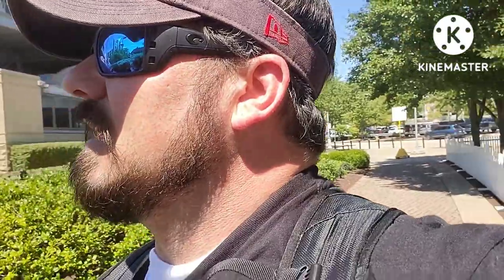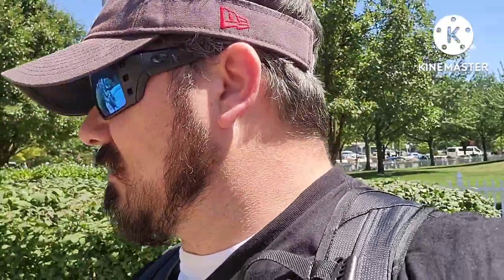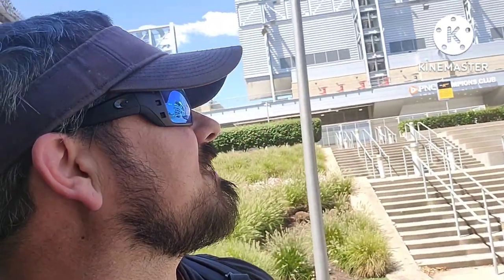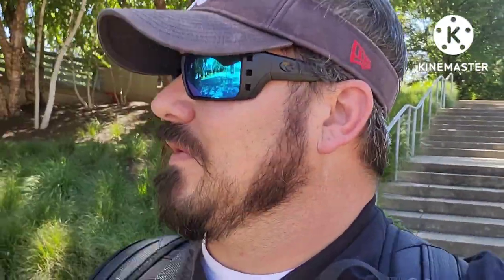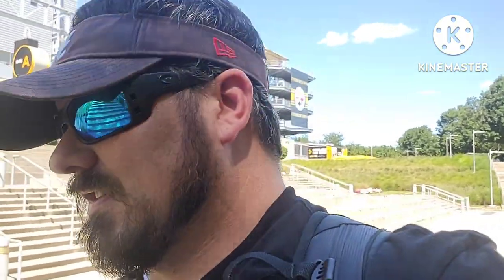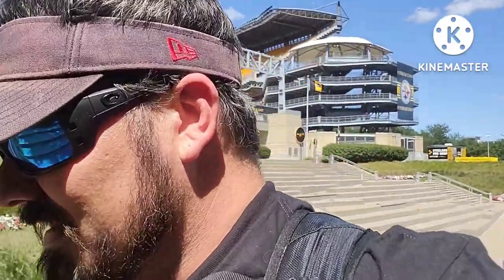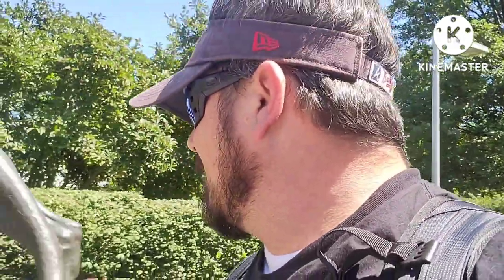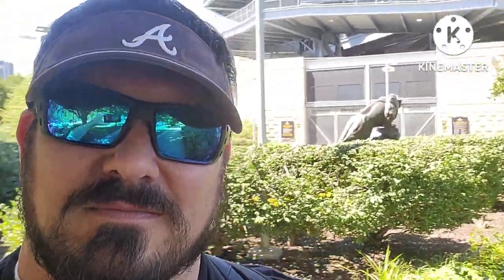Pittsburgh Panthers stadium visit... What is this nonsense?